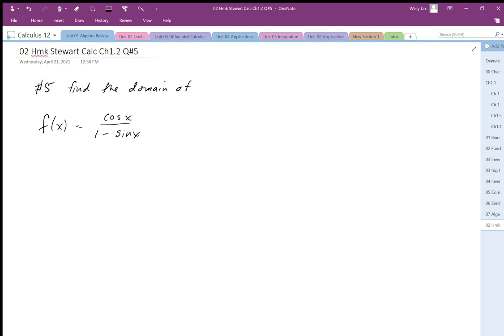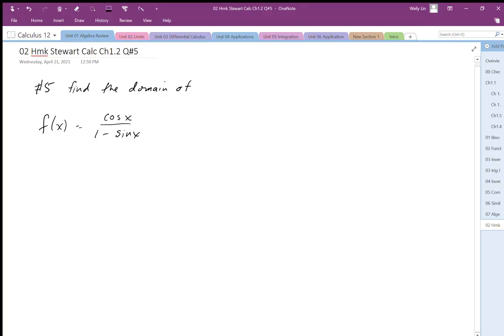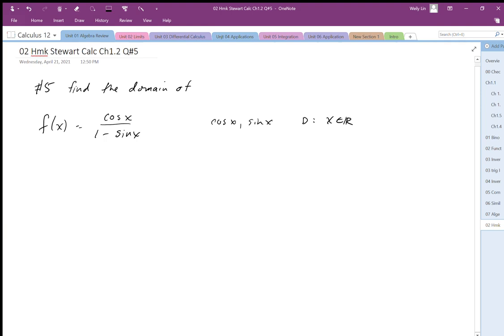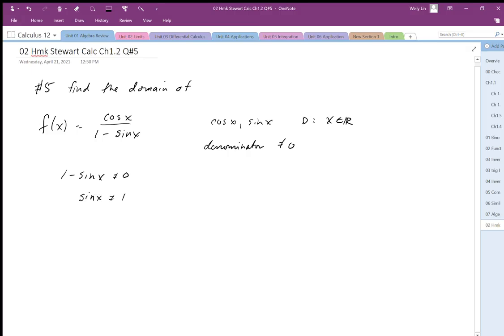02 Hmk Stewart Calc Ch1.2 Q#5